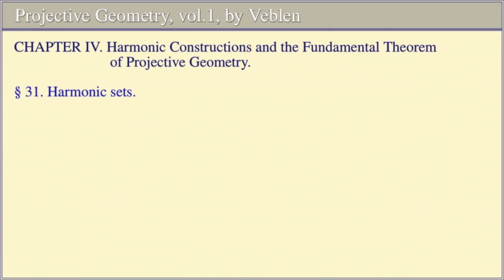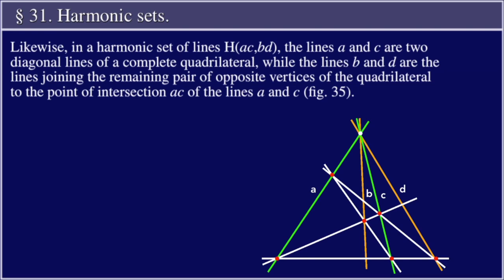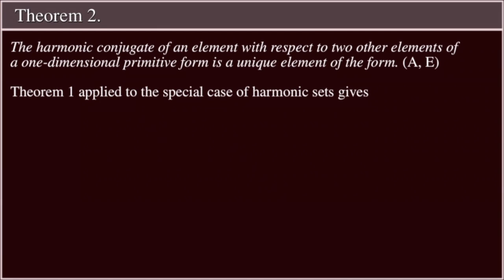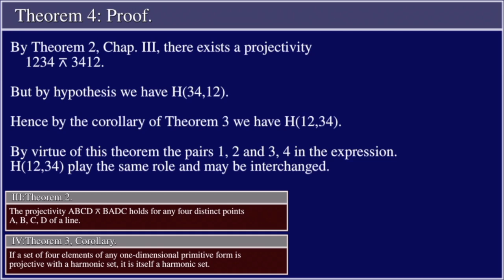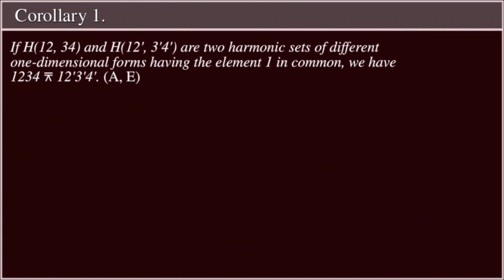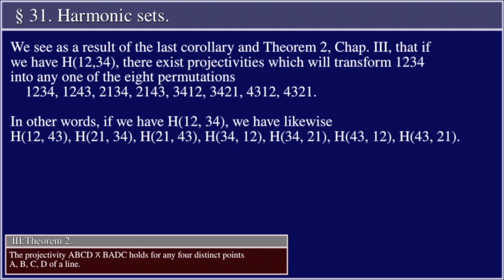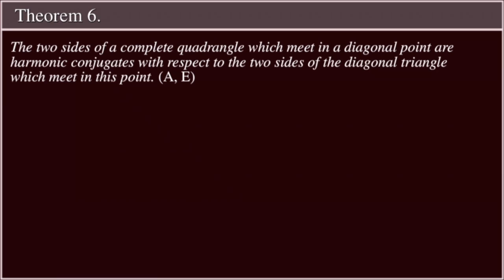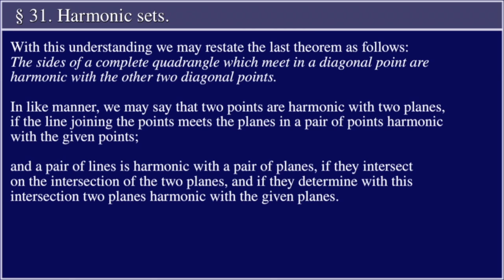Projective Geometry, v1 by Oswald Veblen, 4.31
Section 31,  Harmonic sets.